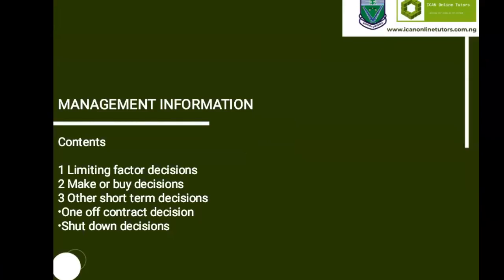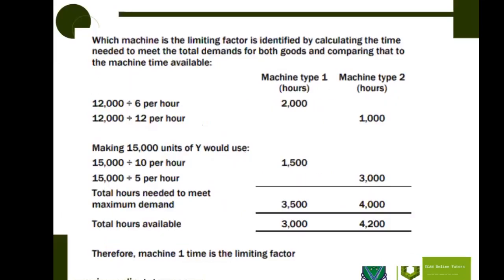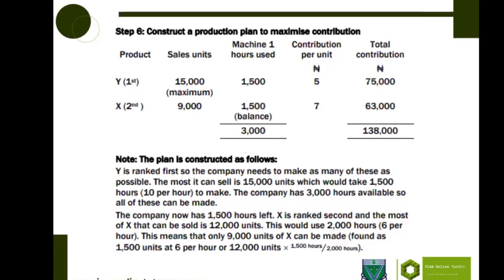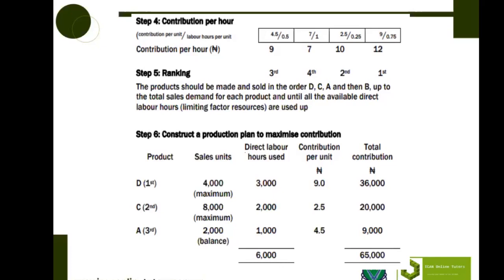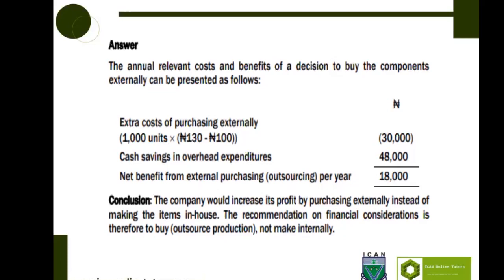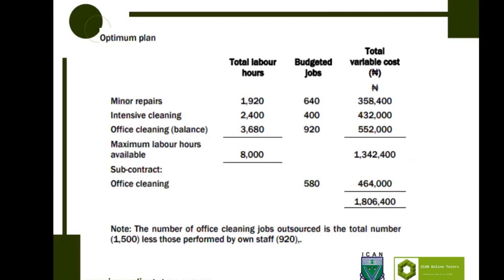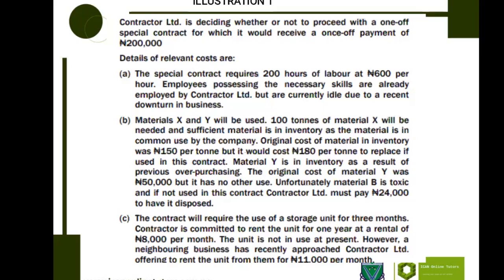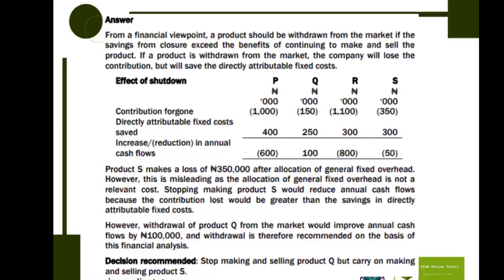MI - Decision Making Techniques